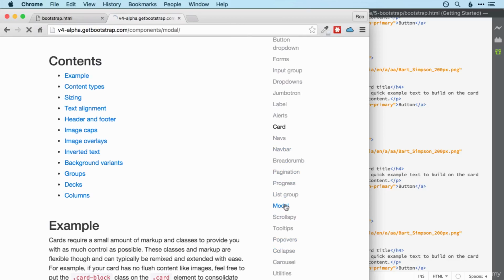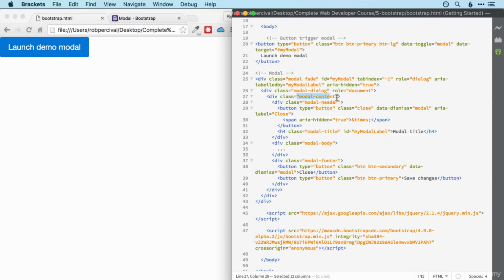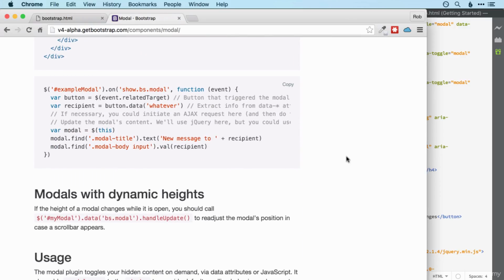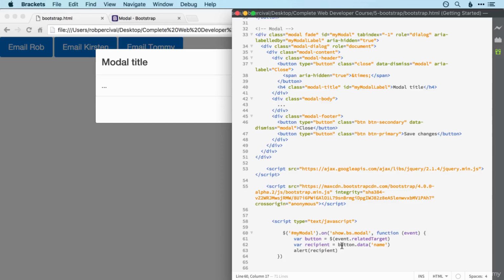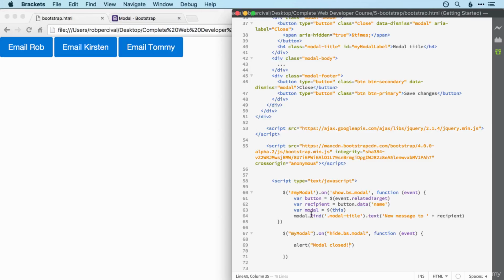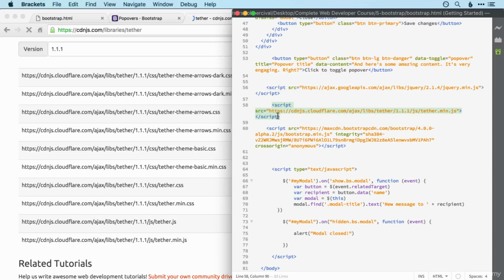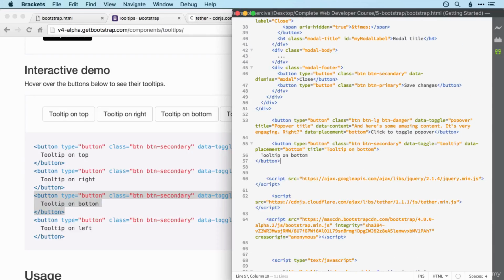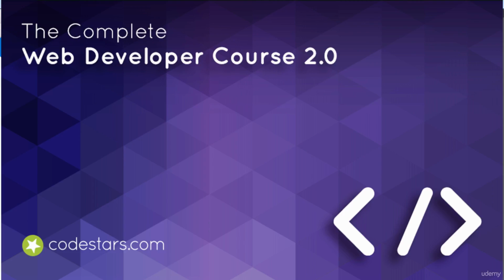Bootstrap 8 Modals, Popovers & Tooltips